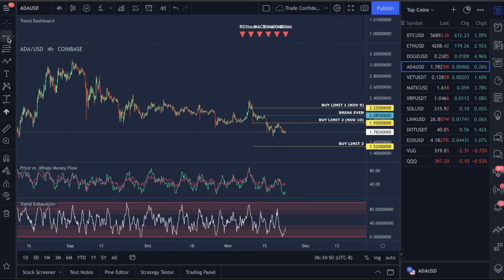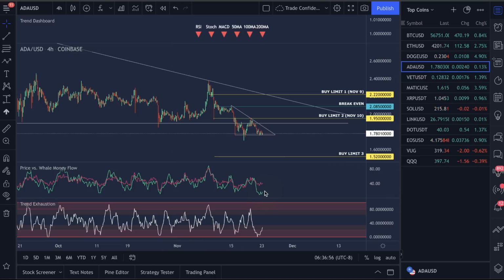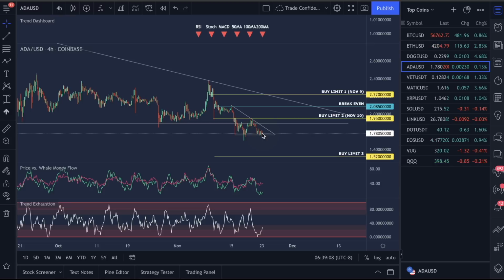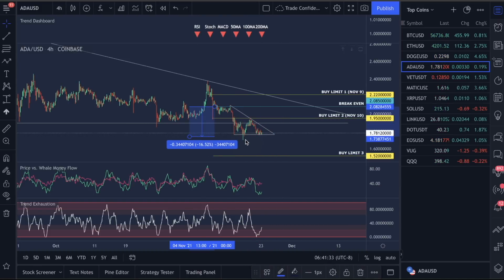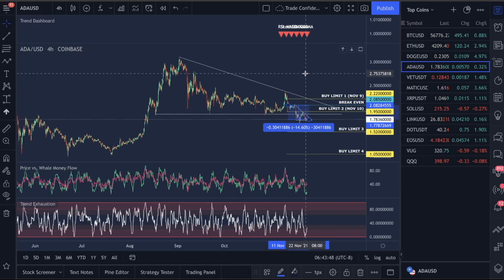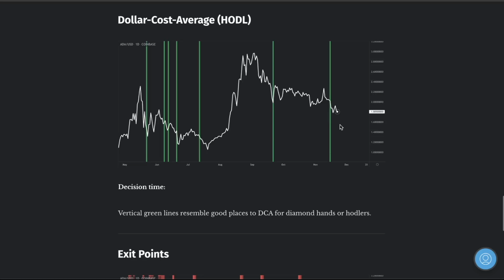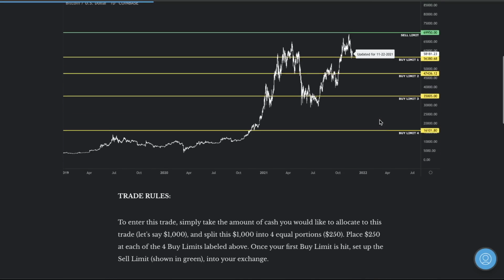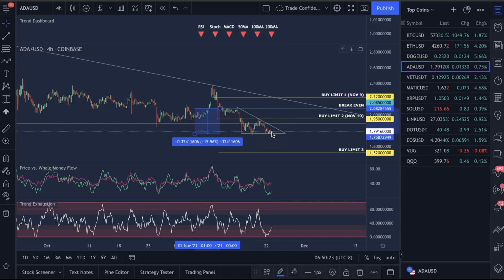CARDANO - BULLISH SIGNS + ANOTHER BEAR TRAP? [WE'RE 82/82 WINS]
In this video, I’ll show you some bullish signs I'm seeing with our indicators, our 82/82 winning trades, how to draw trend lines, and my Cardano price prediction.

We will also look at the following Cardano Metrics:

- Cardano Emotional Index
- Cardano Long vs. Short Trades
- Cardano Trading Risk Today
- Cardano Whale and Institutional Smart Money
- Cardano Dollar Cost Average (Buys)
- Cardano Exit Points
- Cardano Best Trade Setup Today

➡️ Learn Our Trading Strategy: Video at the bottom of this

Video Topics